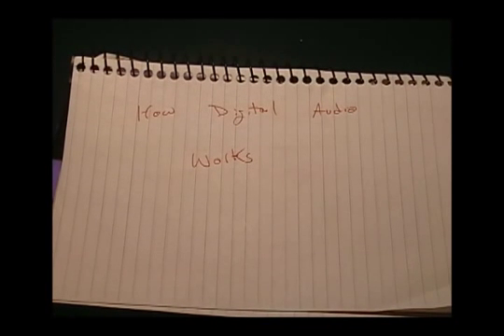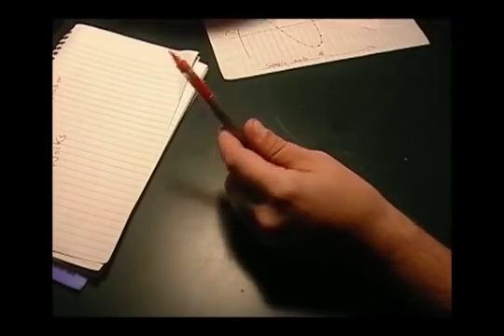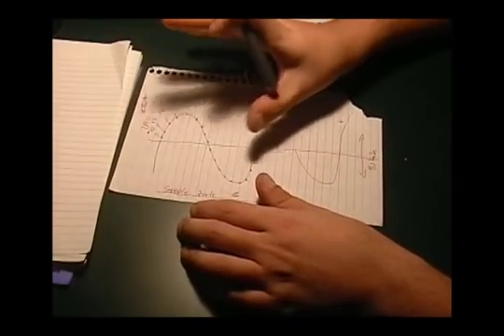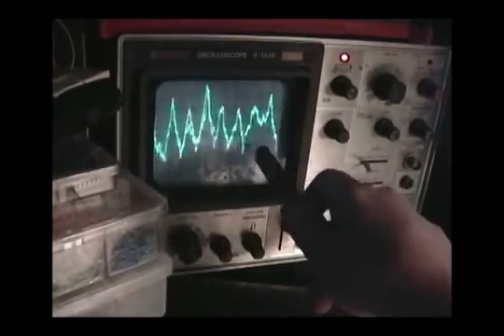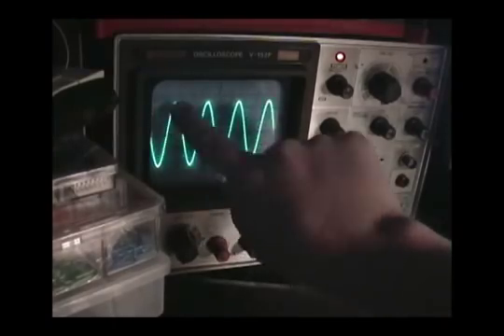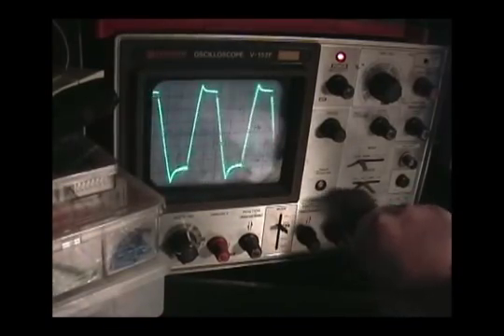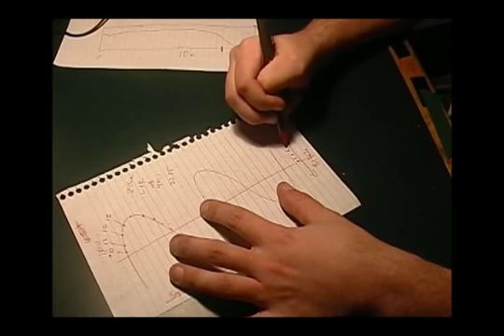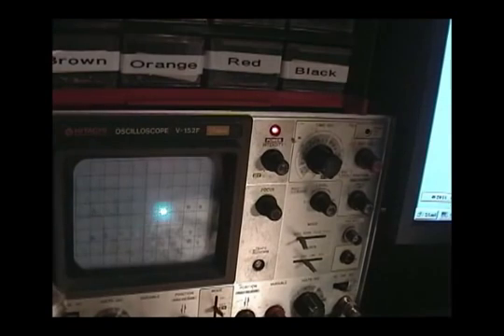How Digital Audio Works - Part 1 / 2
Couldn't sleep so thought i'd make a couple videos.